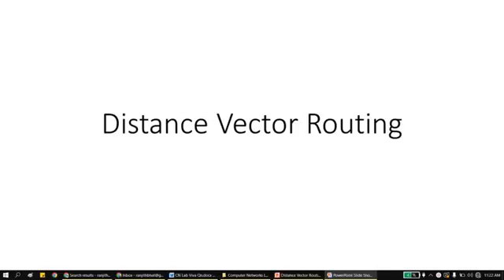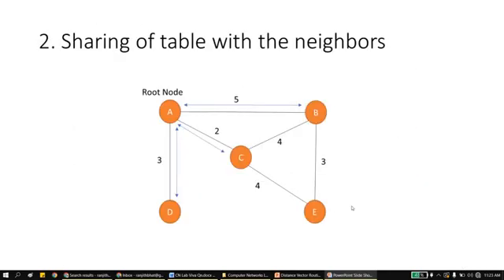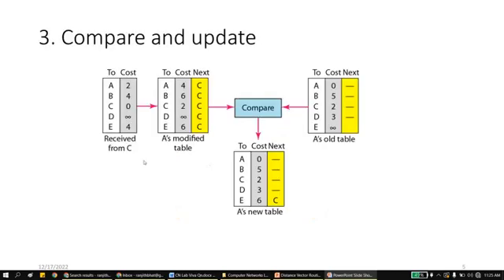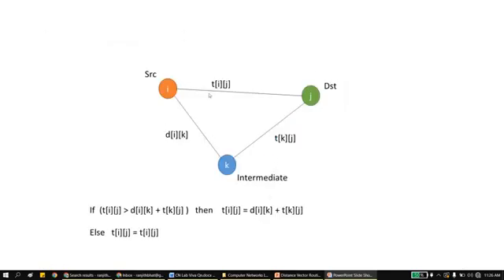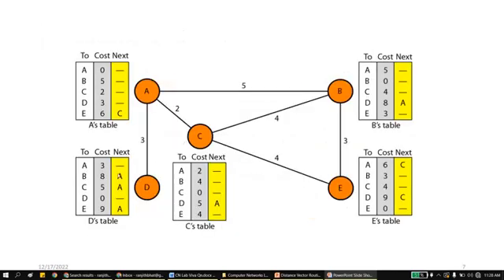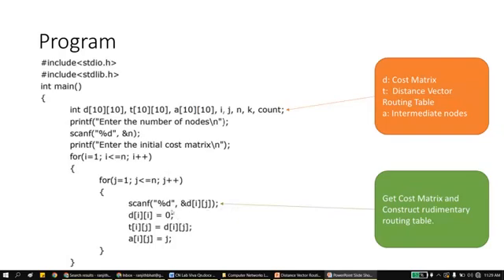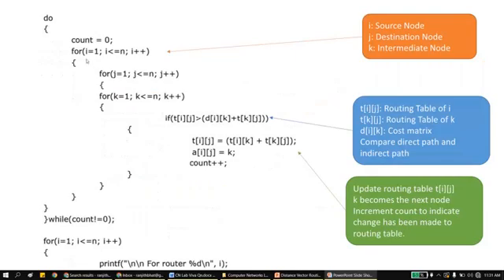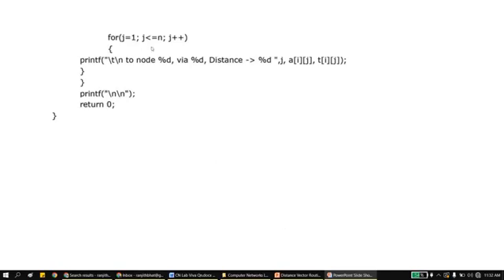Distance Vector Routing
COMPUTER NETWORKS LAB, VTU